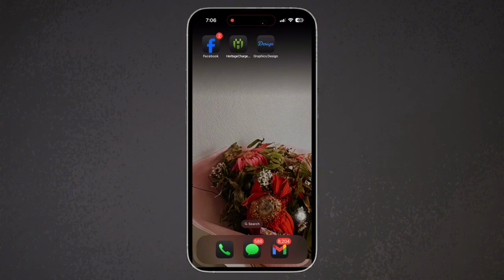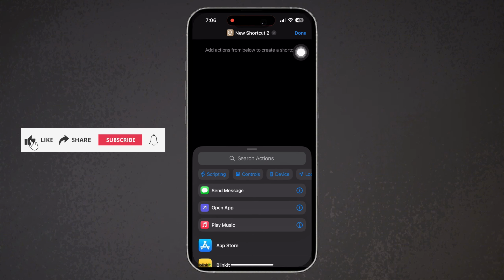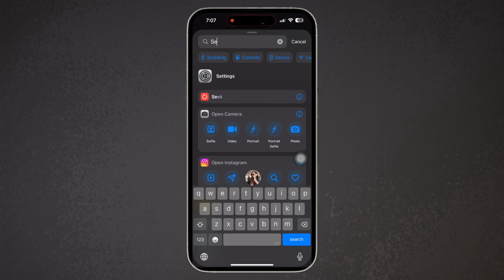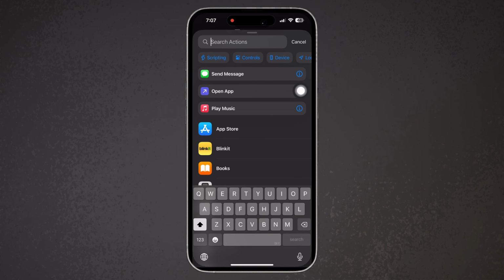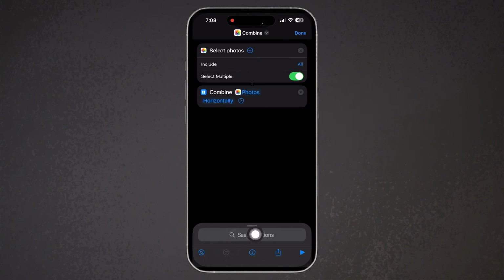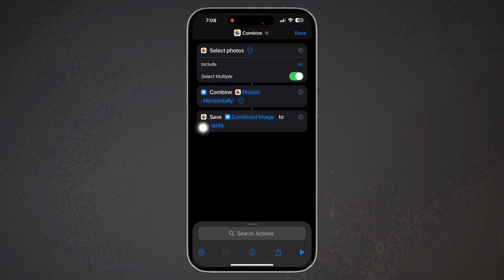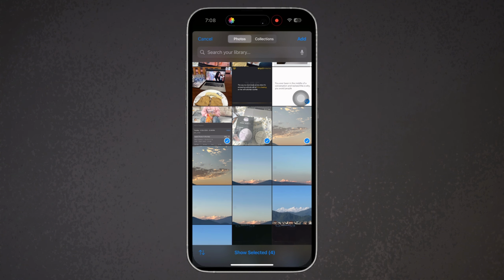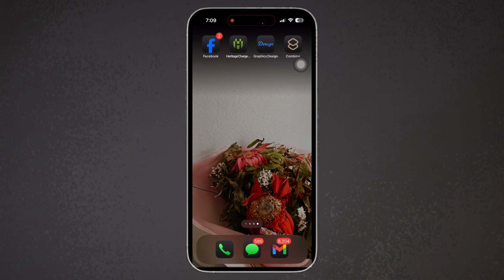How To Combine Photos Together On iPhone - Full Guide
Want to create stunning photo collages or combine multiple images directly on your iPhone? 📸🍏 This full 2025 guide will show you step-by-step how to combine photos together on iPhone using built-in features and free apps — no Photoshop needed!

What You’ll Learn in This Video:
✅ How to merge multiple photos into one image on iPhone
✅ Using the Photos app and Shortcuts to combine pictures
✅ Best free apps for creating photo collages and merged images
✅ Tips to edit, resize, and adjust your combined photos

Whether you’re making a collage for social media, a special memory, or just want to get creative with your photos, this tutorial will help you combine photos like a pro in just a few taps.

📌 Chapters:
⏱ 0:00 - Introduction
⏱ 0:15 - How To Combine Photos On iPhone Step by Step